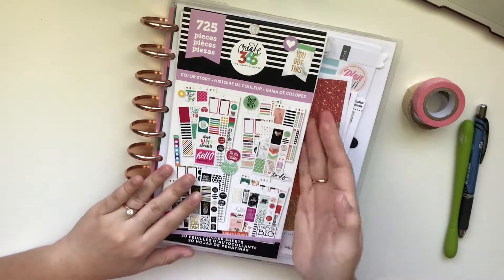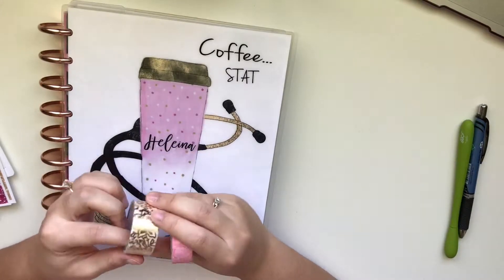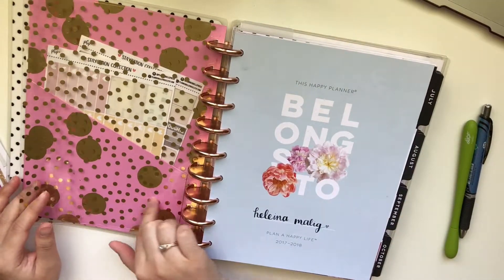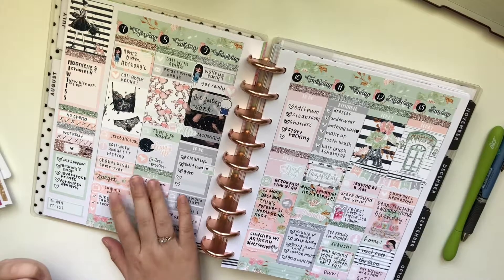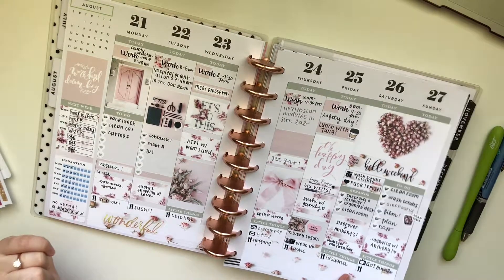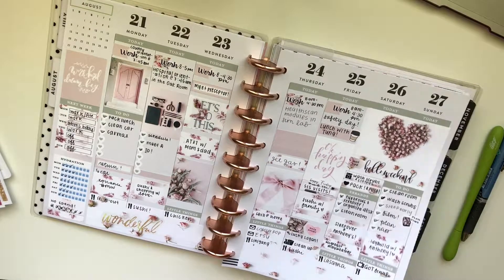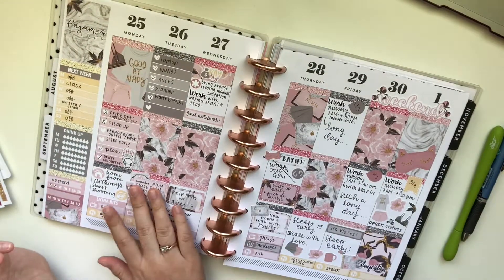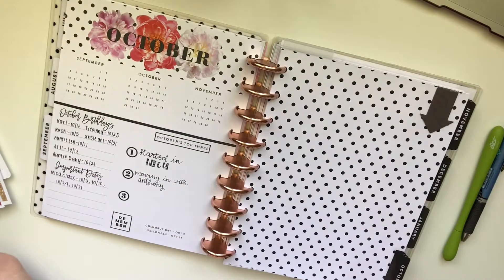Chatty PWM: Where I've Been, & How I Got the NICU Job as a New Grad RN | HK PLANS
Hey guys! It's Heleina! I'm finally back with a Plan With Me after 2 months of a hiatus! I explain why in the video (also in the title), and I also fast forwarded some parts because I just started blabbering towards the end! I hope you guys enjoy this video, and I will (hopefully) be back next week with another video!

-Planner Instagram: @planwith_k
-Personal Instagram & Twitter: @KayleeRosalie
-Beauty Youtube: Kaylee Rosalie
-Vlog Channel: KayleeRosalieTV